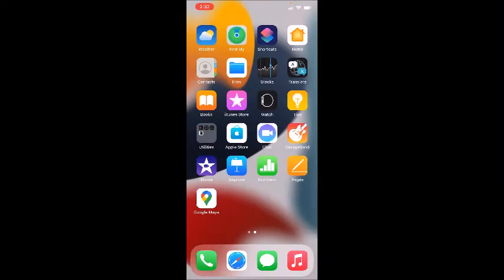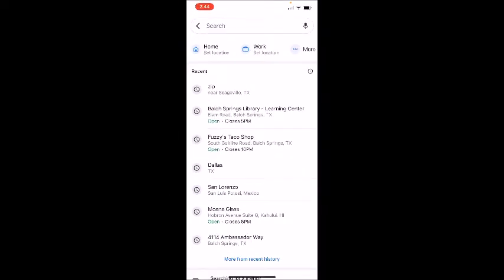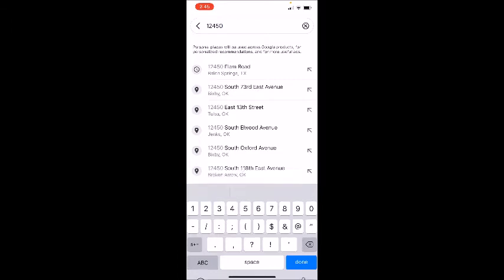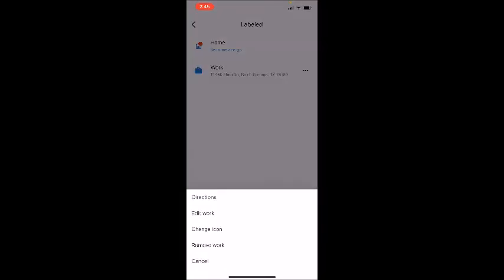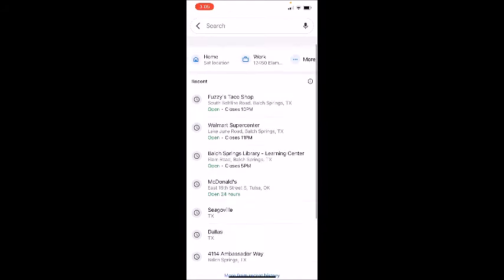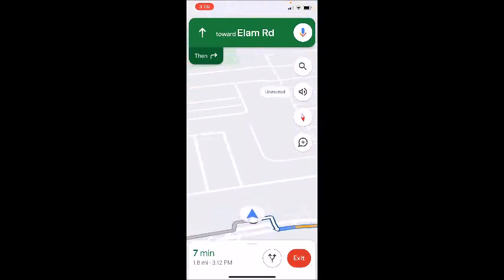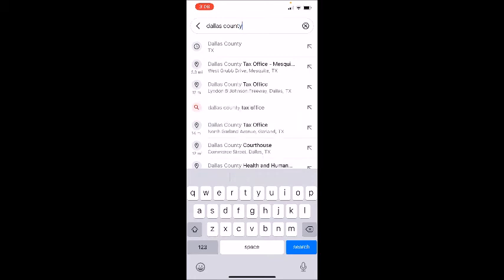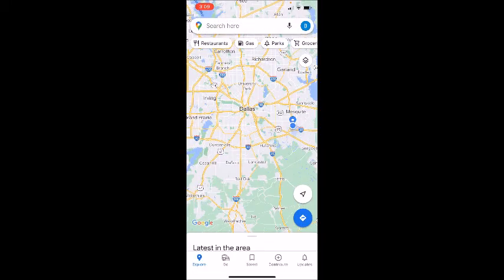Computer Tutuorials - Google Maps - Part 1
Join us as we show 3 basics of Google Maps. :)